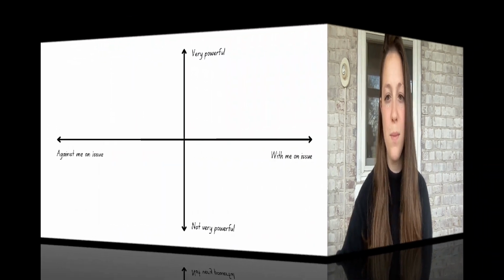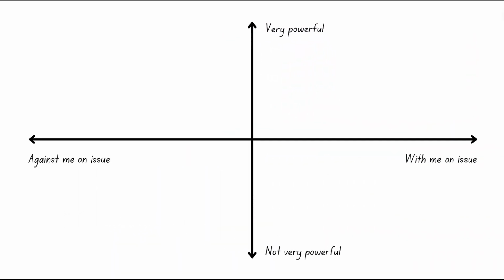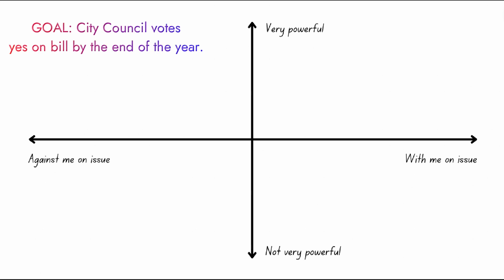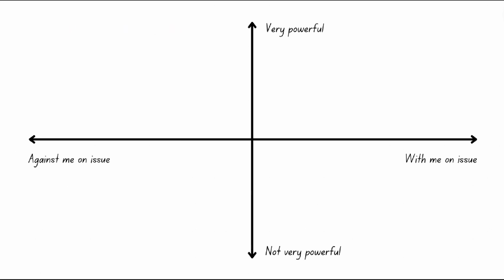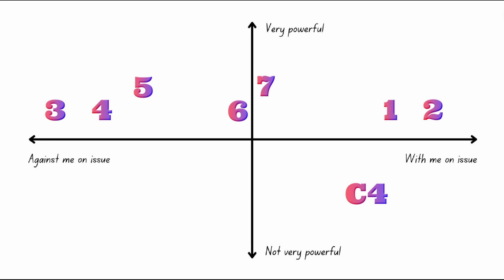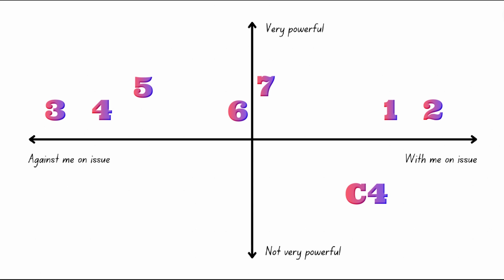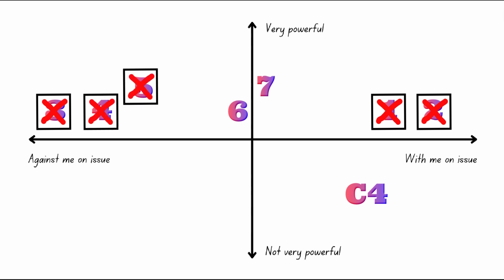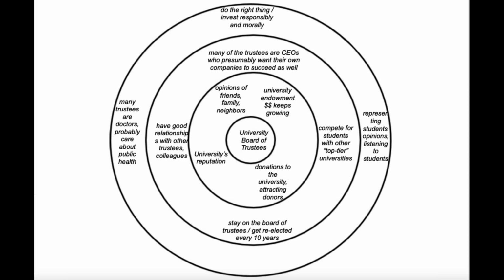Advanced Power Mapping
This video covers how to use power mapping when your target is actually multiple targets – like a 9-person City Council or a 55-member Board of Trustees.